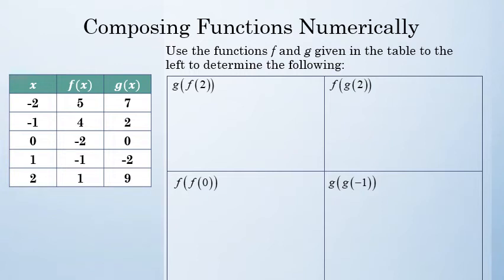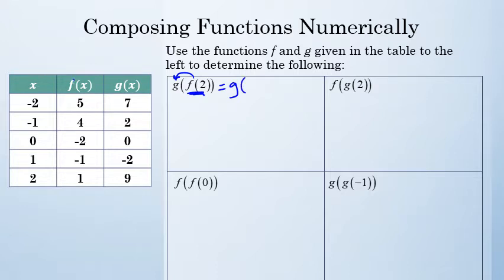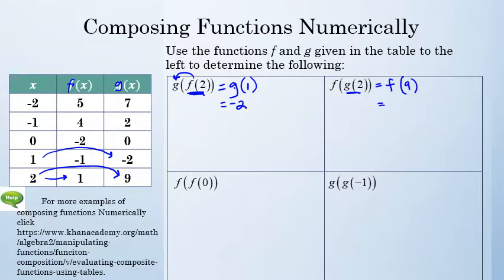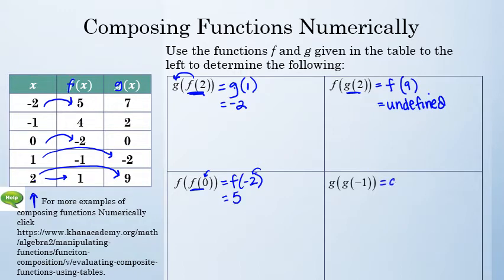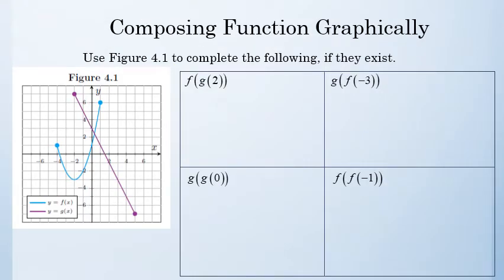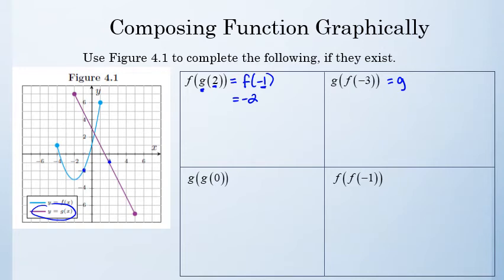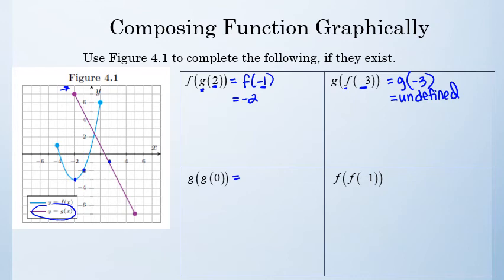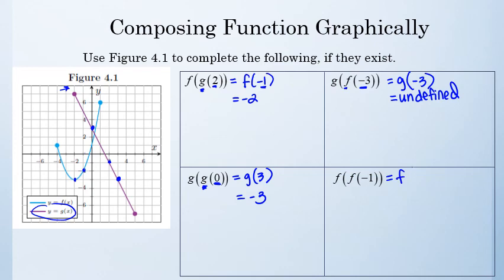4.1 - Compose Functions Numerically and Algebraically